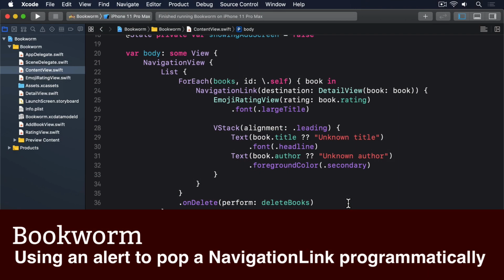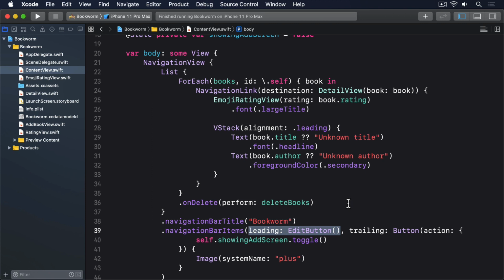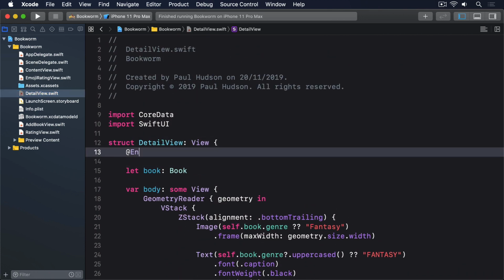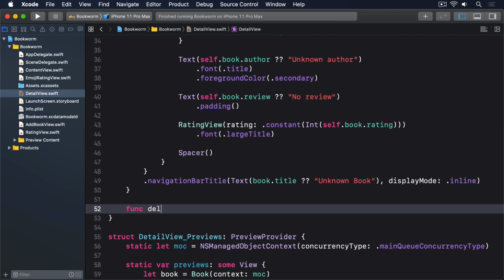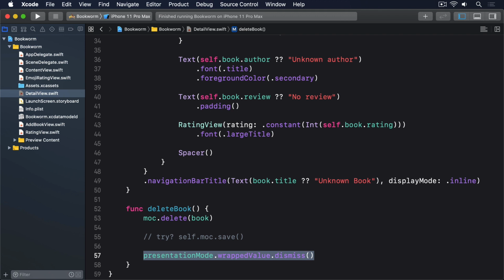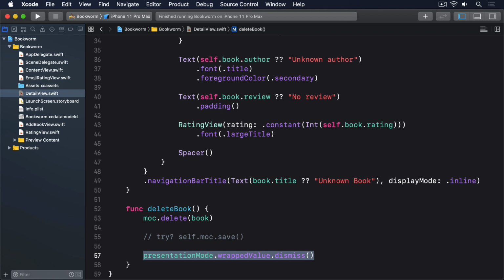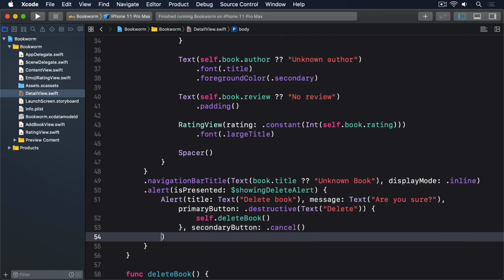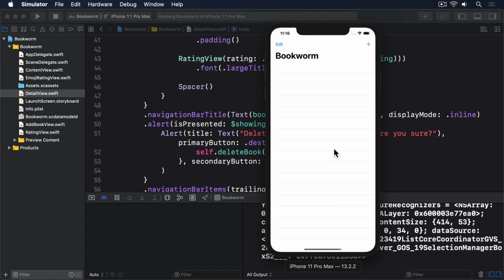(OLD) Using an alert to pop a NavigationLink programmatically – Bookworm SwiftUI Tutorial 10/10